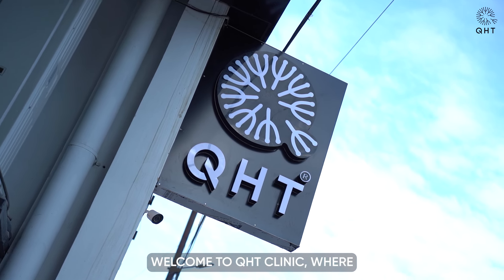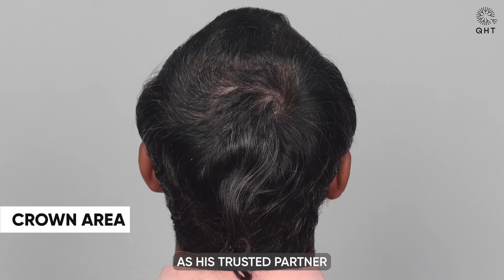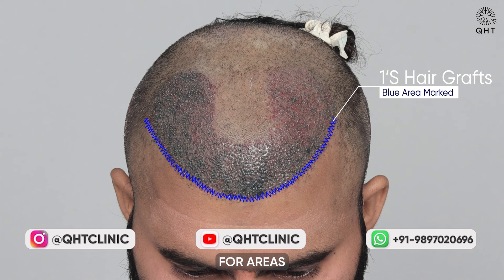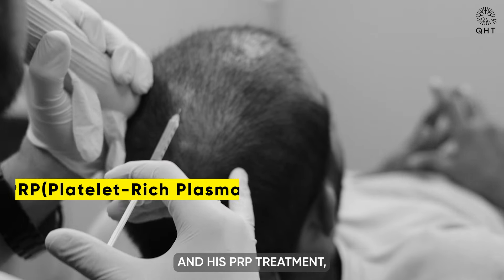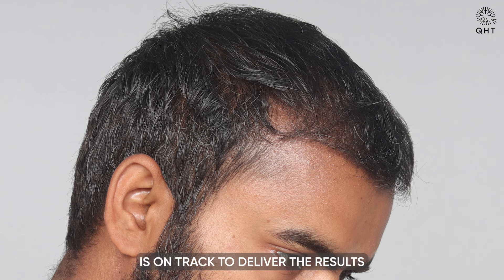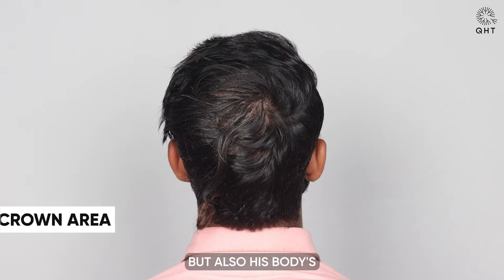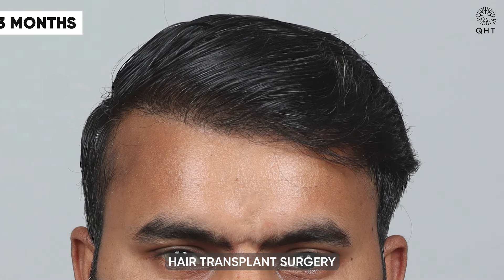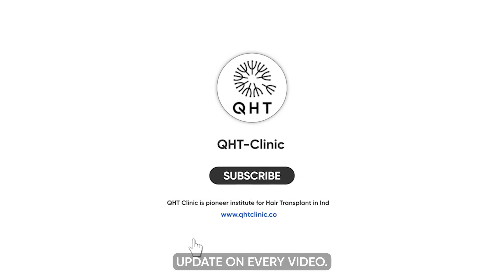Hair Transplant in Hyderabad | Best Results & Cost of Hair Transplant in Hyderabad